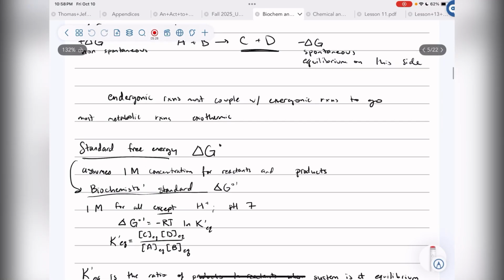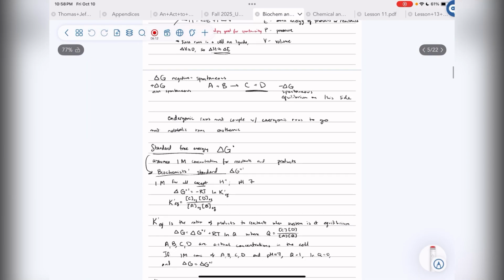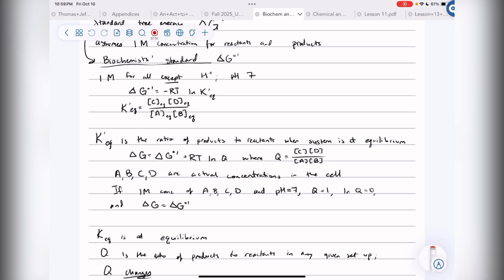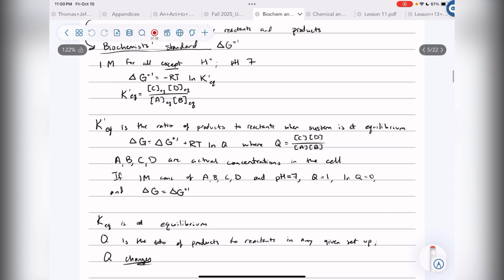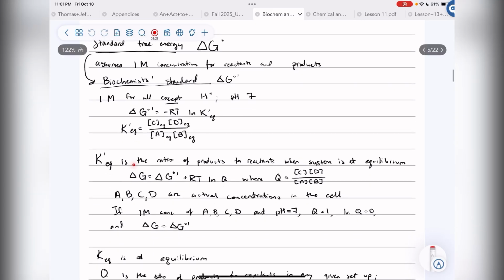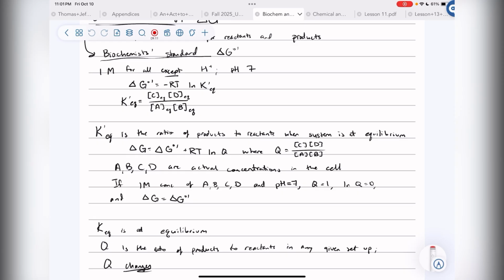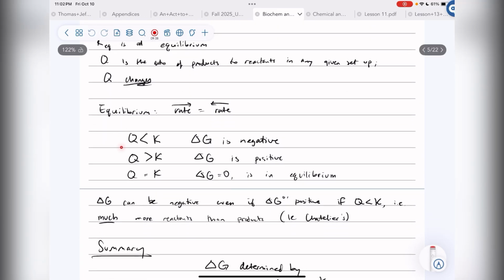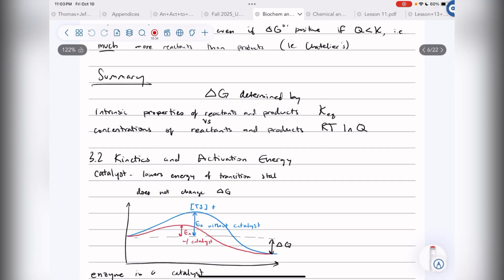Biochemistry Chapter 3 Thermodynamics Part 2